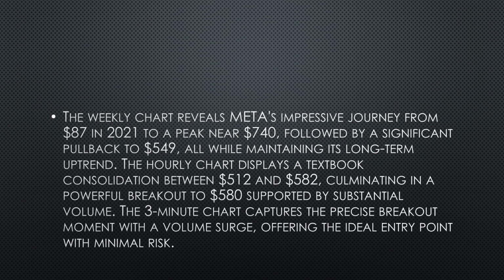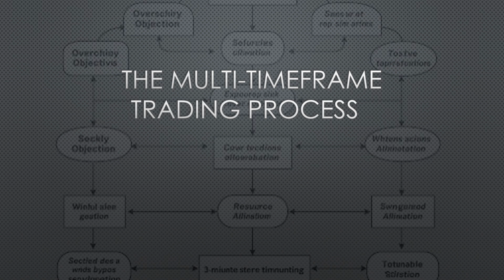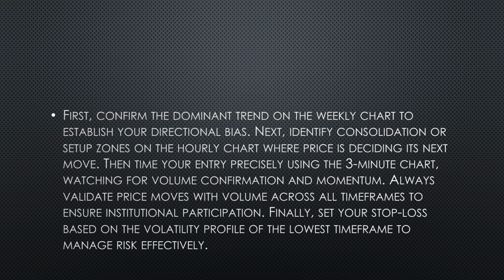Multi-Timeframe Analysis: Finding Higher-Probability Trading Setups